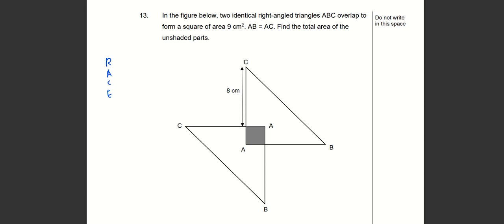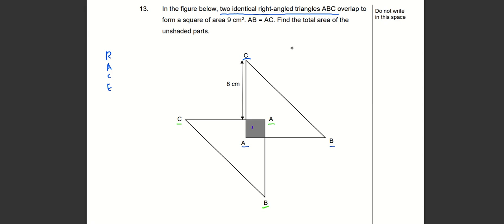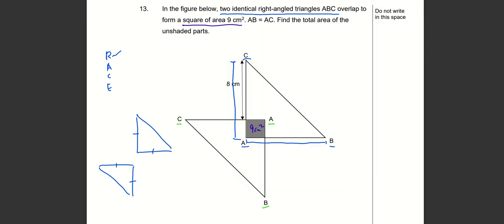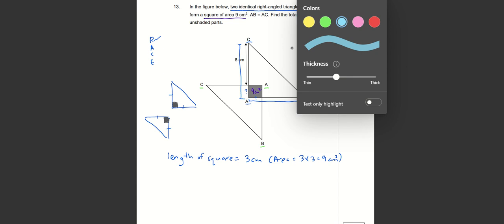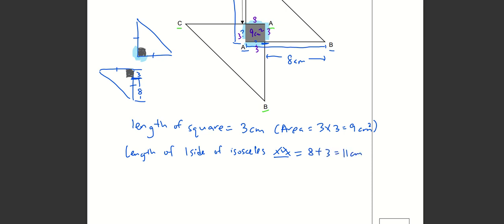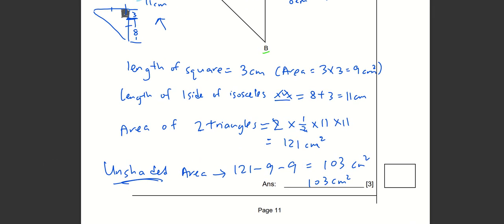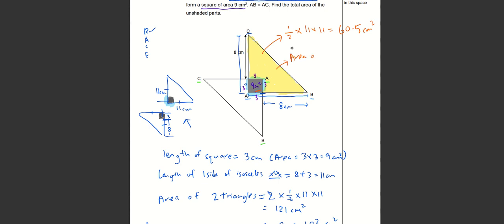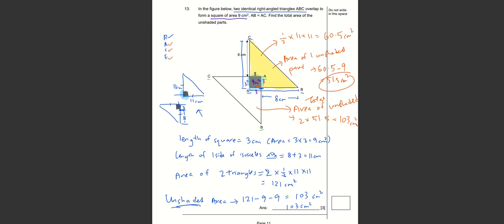P5 MA Revision Practice SetA Paper2 Q13